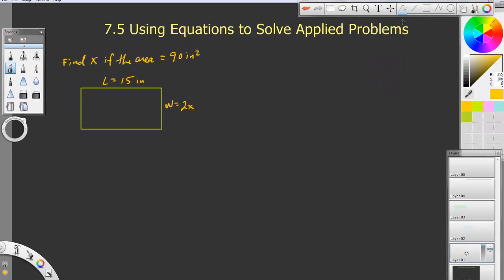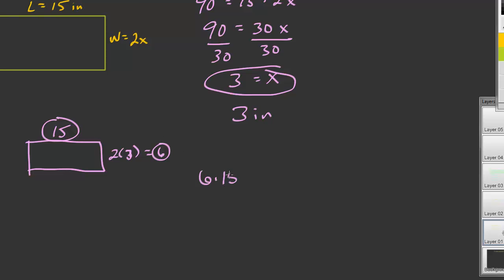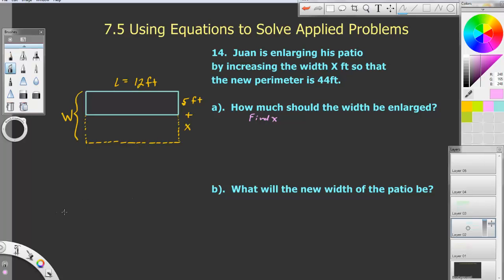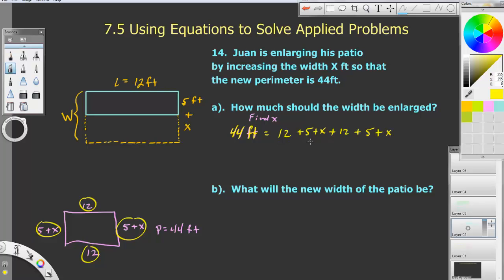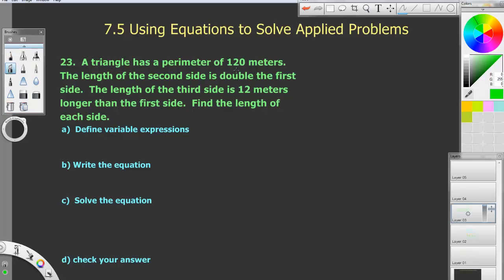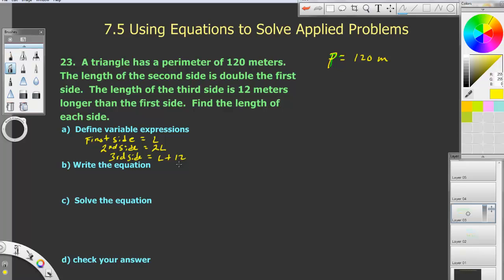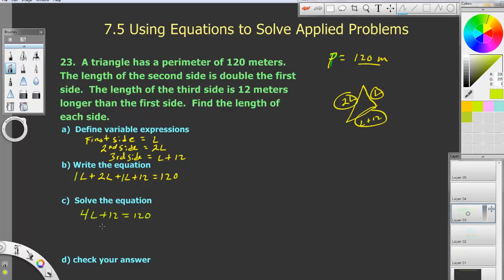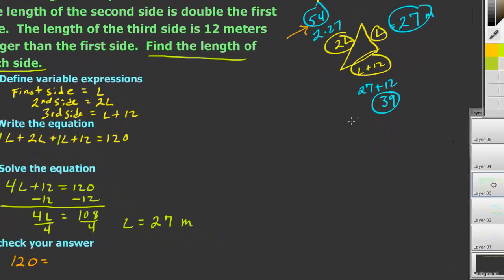ZS 0910 7.5 Using equations to solve applied problems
zstate 0910 7.5 Using equations to solve applied problems